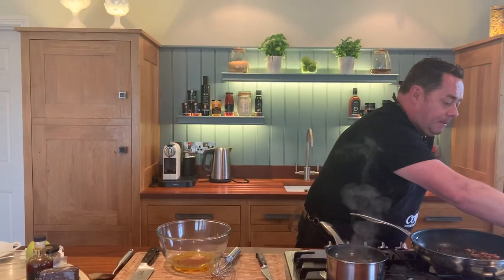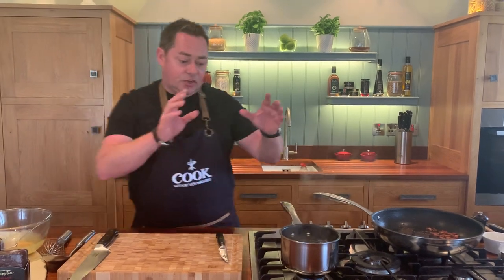Salad of black pudding crispy bacon & carmelised apples